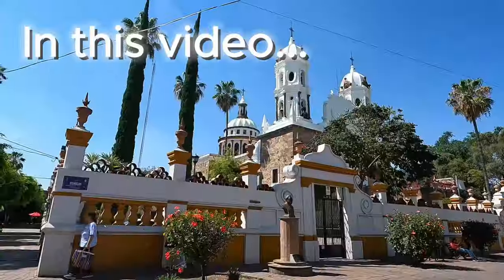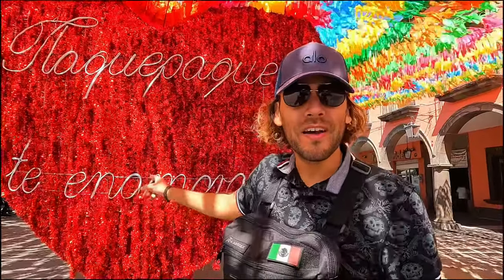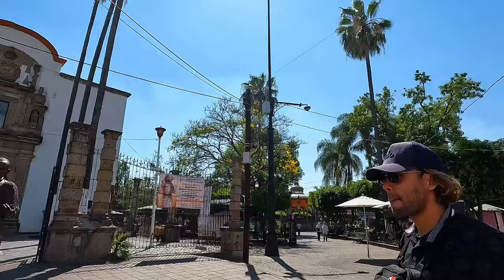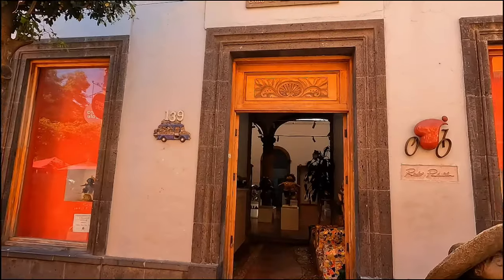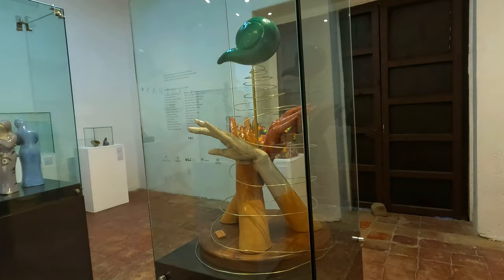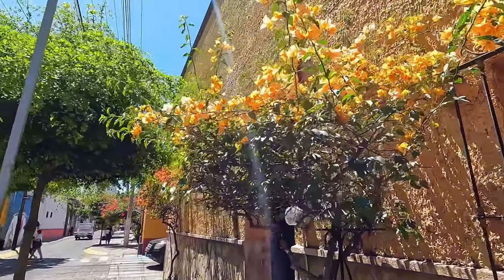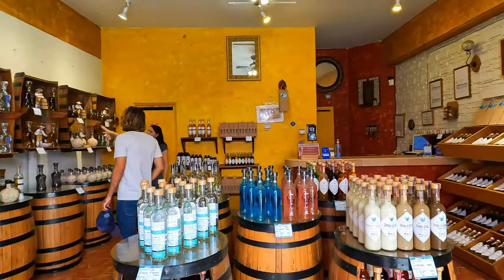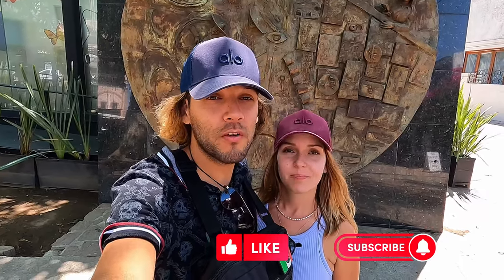The best neighborhood in Guadalajara, Mexico??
Today we will take you on a tour of the Pueblo Magico of Tlaquepaue. We will be walking on the main attractions of Tlaquepaque, Calle Independencia (Independence Street), and Calle Juarez (Juarez Street). Here you will find great museums, art galleries, bars and restaurants.
Tlaquepaque is not far from the Guadalajara Downtown area and can be reached by train almost anywhere in the city.